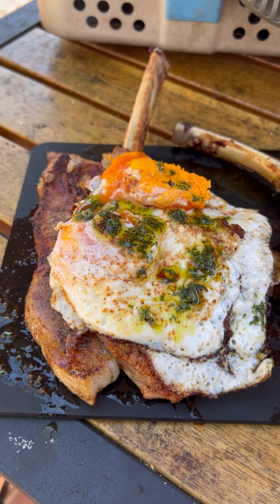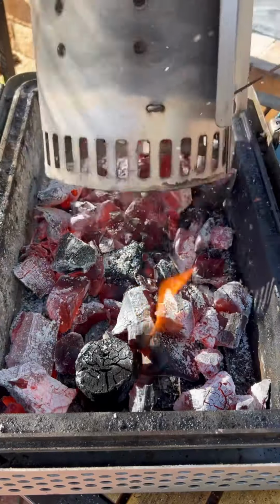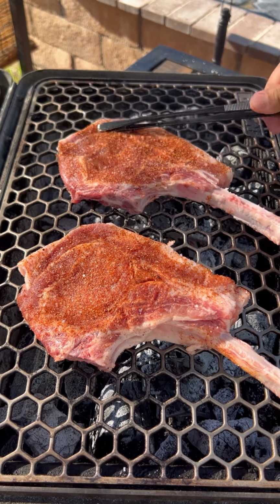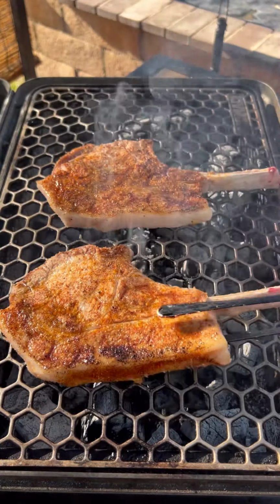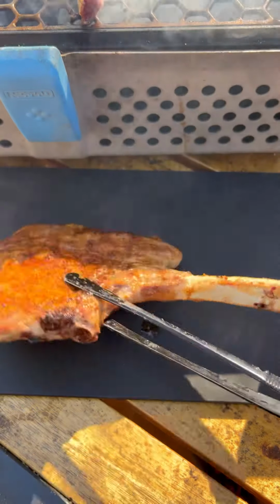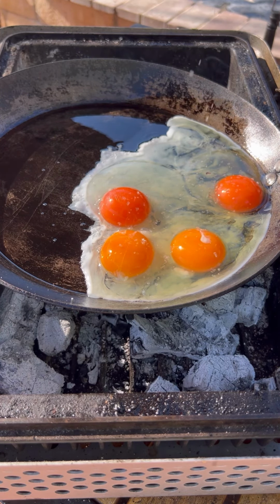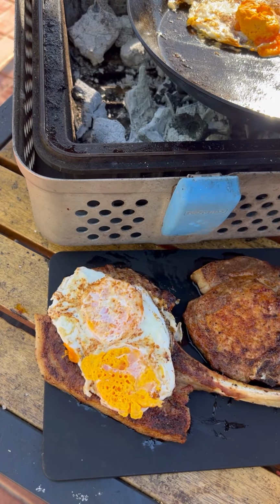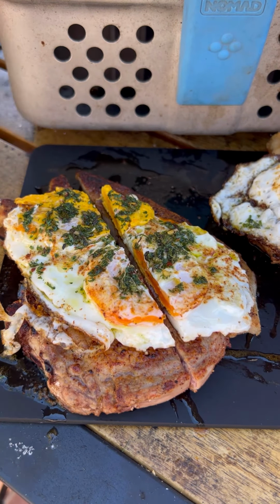Pork chop tomahawk for breakfast